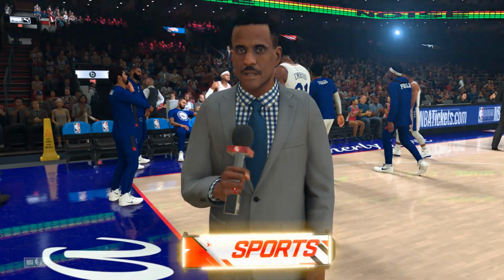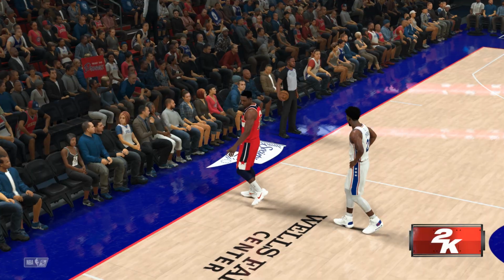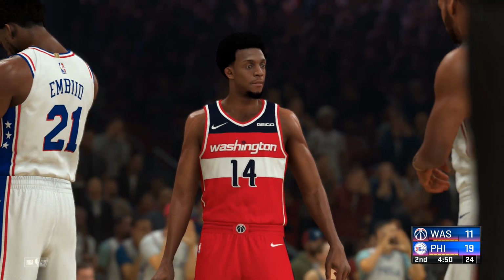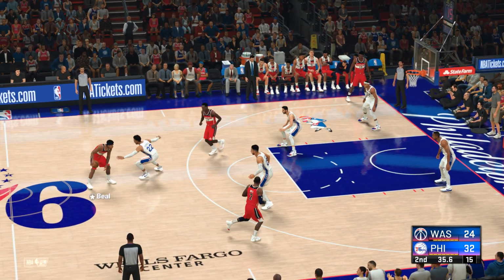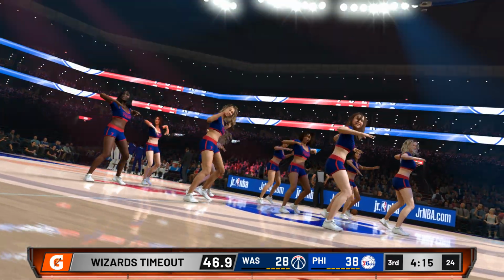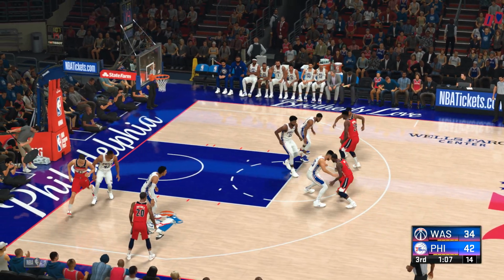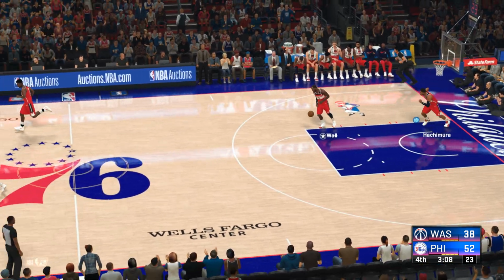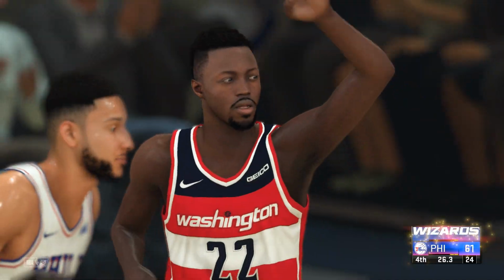NBA 21 | Washington Wizards vs Philadelphia 76ers - Simulation - CPU vs CPU